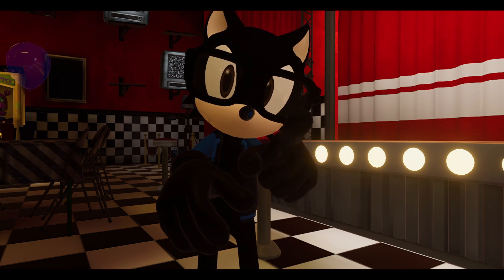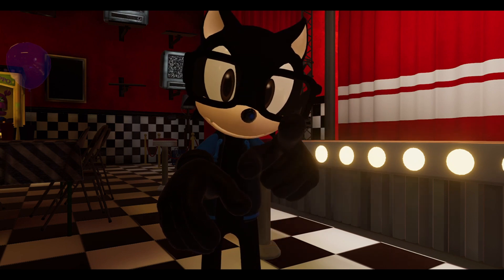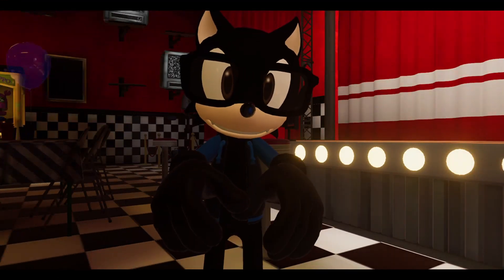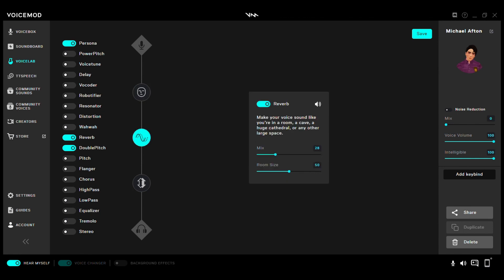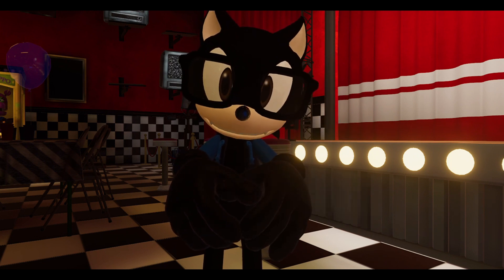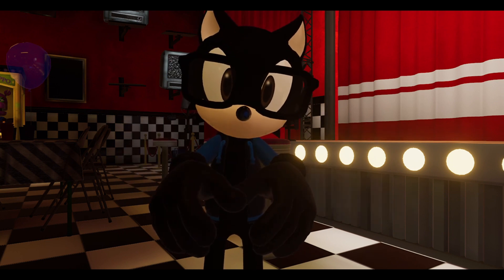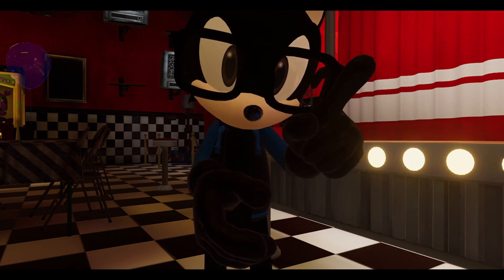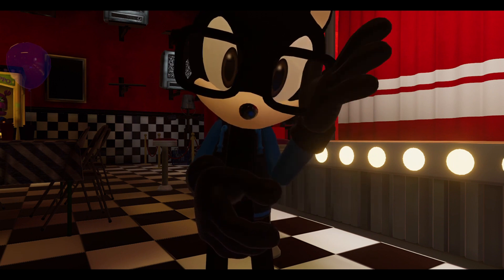Michael Afton voicemod tutorial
(Note that you will need Voicemod pro to access Voice Labs!)